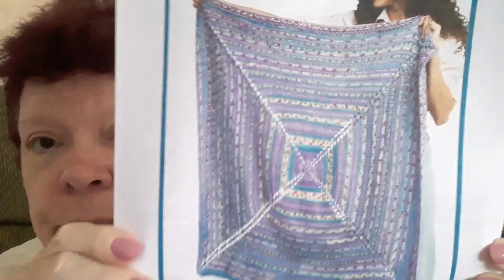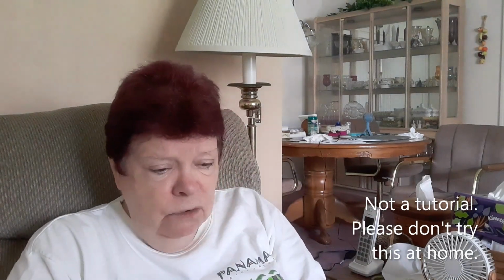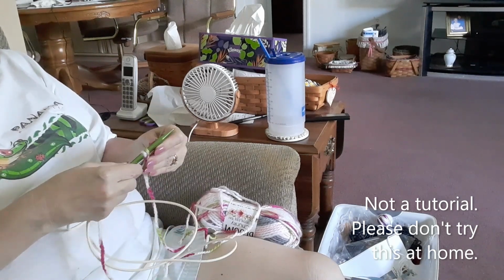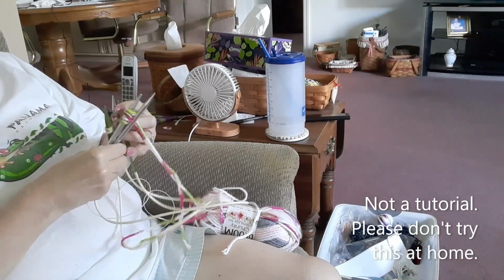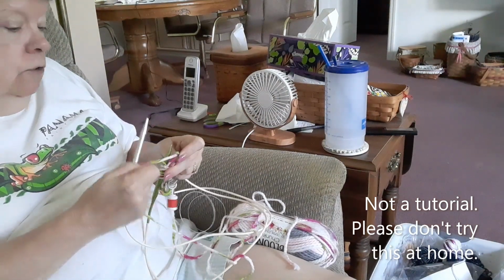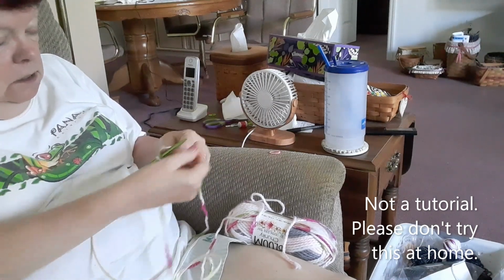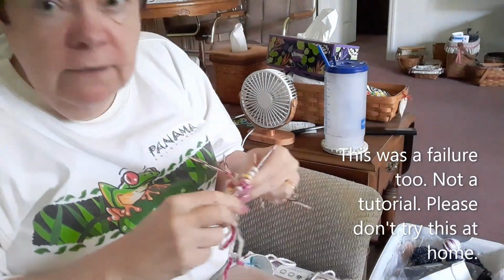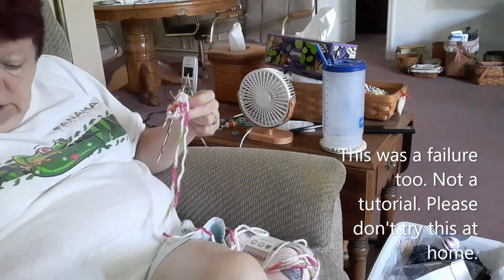Crochet Bloom Blanket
The video tutorial that saved me.

Beverlyscrafts
5966 SW 103RD STREET

Etsy Shop

Learn to crochet on YouTube. Crochet tutorial. Easy crochet for beginners and easy crochet for advanced. How to crochet quick and easy crochet. Beginner crochet tutorials. Yarn hauls and yarn unboxings from many yarn stores. Bulk buy yarn stores and little yarn stores. Clearance Yarn, Sale yarn. Yarn hauls from Lion brand yarns, yarn hauls from Premier Yarns, yarn hauls from red heart yarns. Easy crochet stitch tutorials. Easy crochet baby tutorial. Easy crochet shawl tutorial. Easy crochet wrap tutorial. Easy crochet poncho tutorial. Easy crochet scarf tutorial. Easy crochet sweater tutorial. Easy crochet beanie tutorial. Crochet for men tutorial. Easy crochet basket tutorial. Easy crochet pet bed tutorial. Easy crochet blanket tutorial. Easy crochet bag tutorial. Easy crochet hat tutorial. Easy crochet dish cloth tutorial. Easy crochet clothing tutorial. Easy crochet afghan tutorial. Easy crochet granny square tutorial. How to crochet quick and easy.